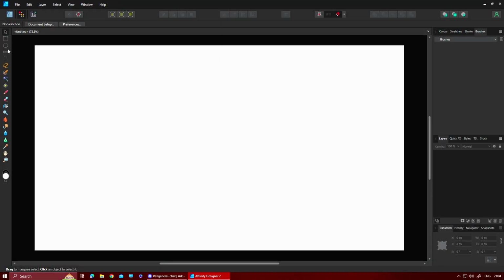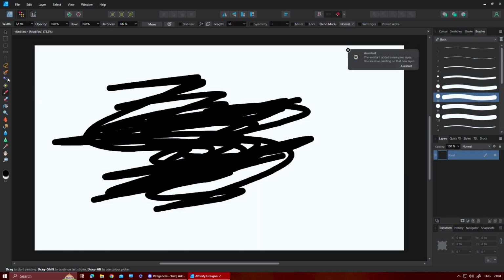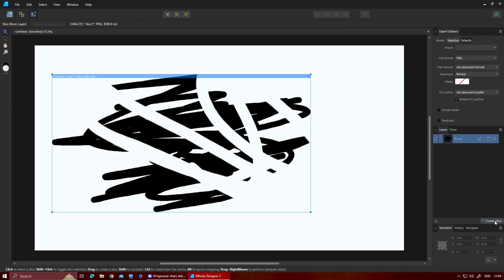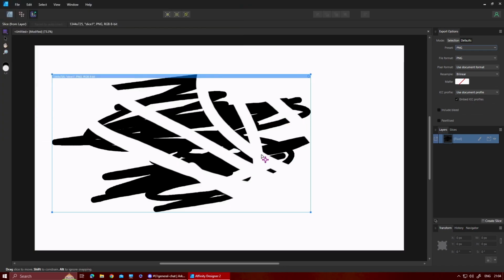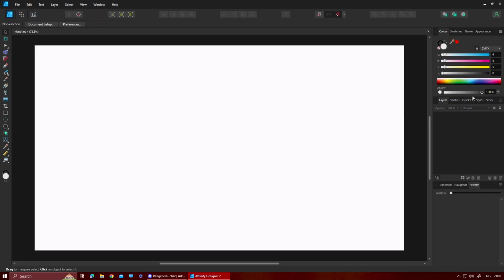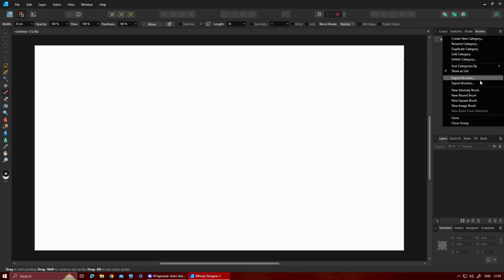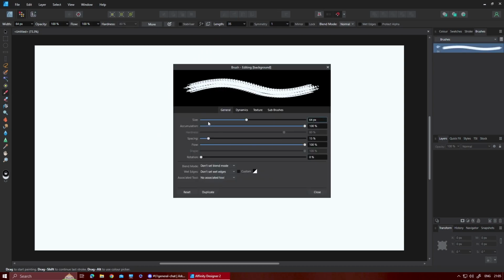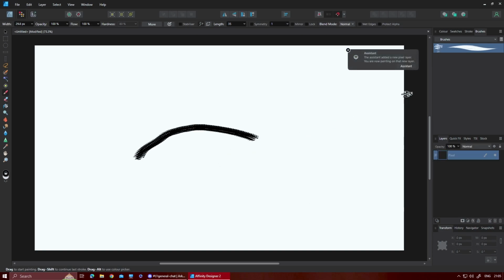How To Create Custom Brushes In Affinity Designer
DIY Designer Brushes - Make Your Own in Affinity Designer tutorial

In this video, we're going to show you how to make your own designer brushes in Affinity Designer. This is a great way to get more control over the look and feel of your artwork, without spending a lot of money.

If you're familiar with Affinity Designer, then you know that it's a great tool for creating your own graphics and designs. In this video, we're going to show you how to make your own designer brushes in Affinity Designer, by creating a custom brush set. After watching this video, you'll be able to create beautiful artwork with ease!